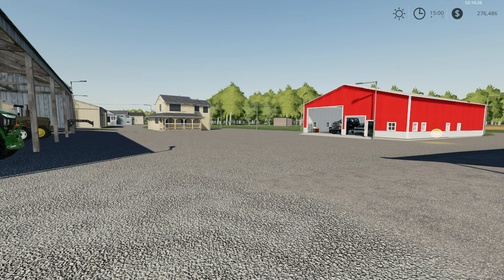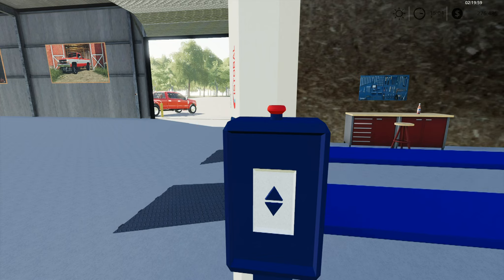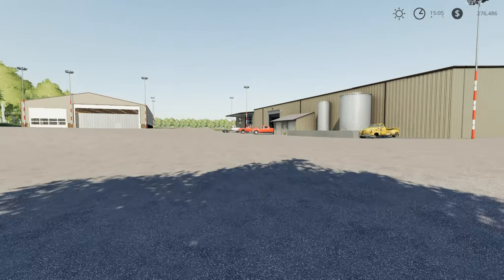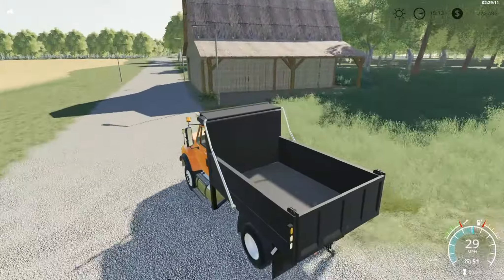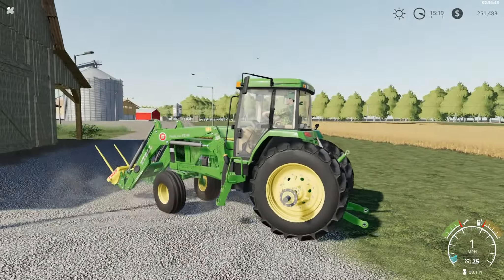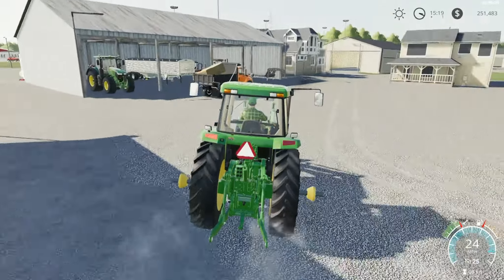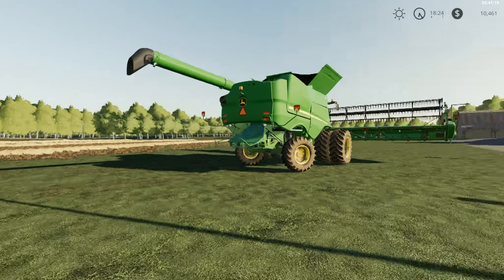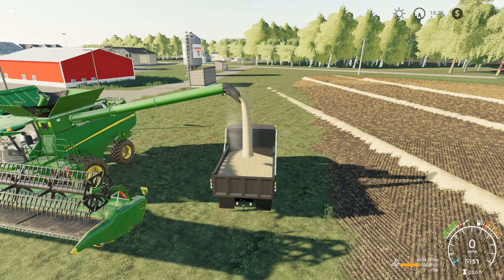Hardin County Kentucky Series Epiosde 12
Hello guys and welcome to Melton Industries I hope y'all enjoy this video I really enjoyed making it and will continue doing so as long you guys enjoy them.

If you like them as they are and want to see more I highly recommend subscribing and if you do subscribe be sure to hit the bell icon so you will be notified each time I upload new content thanks for watching guys and we will see you next episode.

Upload Schedule
Monday 7:00 AM EST
Wednesday 7:30 PM EST
Friday 7:00 PM EST
I try my hardest to stick with this schedule I only have one day to record and that's Saturday which sometimes gets filled up so if I can't make videos on Saturday I typically have no uploads for the following week.